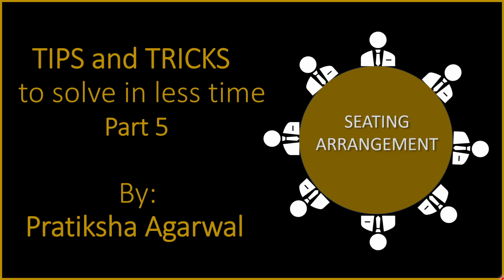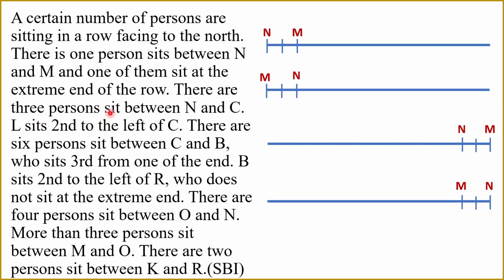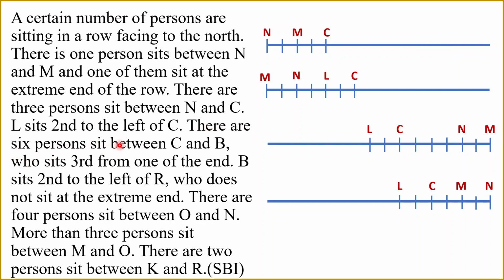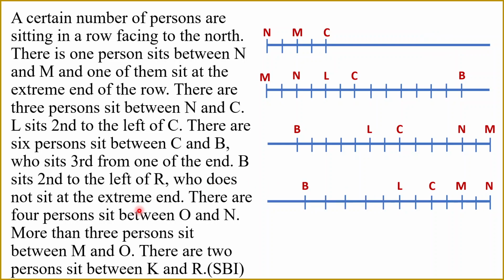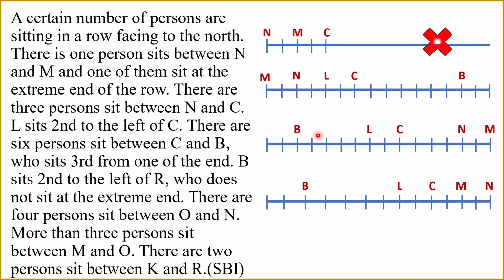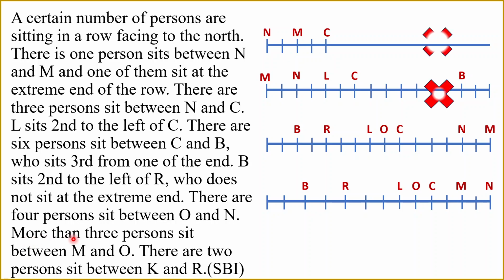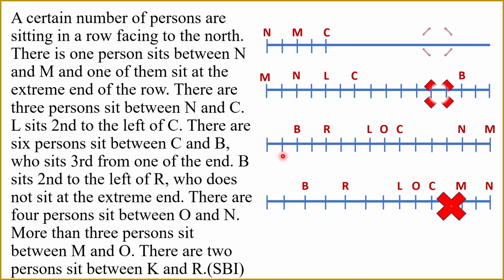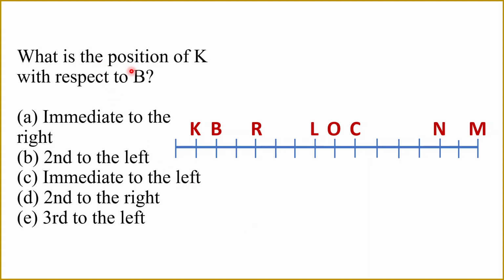Seating Arrangement Part 5..........Tips and Tricks to solve this topic in minimum time!!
Seating Arrangement Part 3. Tips and Tricks to solve this topic in minimum time!! Kam samay mai Seating Arrangement solve karna sikhein.
In this video previous year question which came in SBI exam is solved using very simple method.
This video teaches the right approach to solve Seating Arrangement in less time. This will help students to crack many competitive exams like bank po clerk, LIC AAO, SSC JE and campus recruitment exams.
The level of question in this video is moderate.